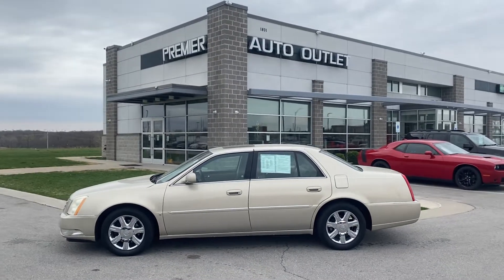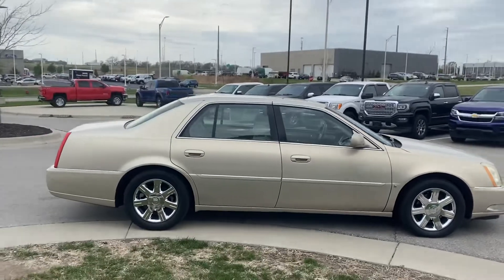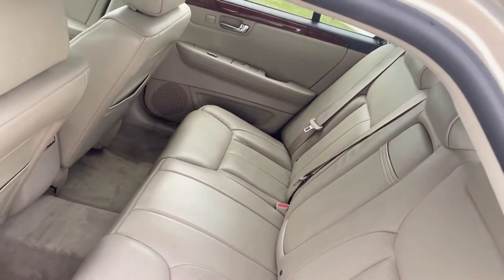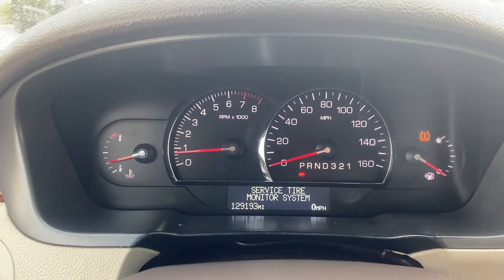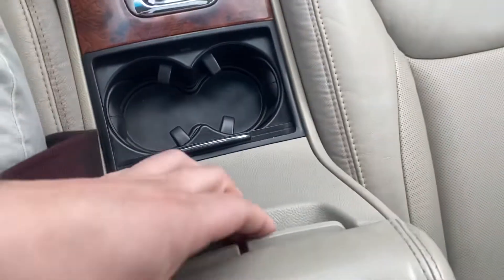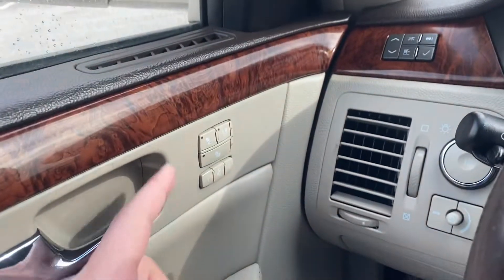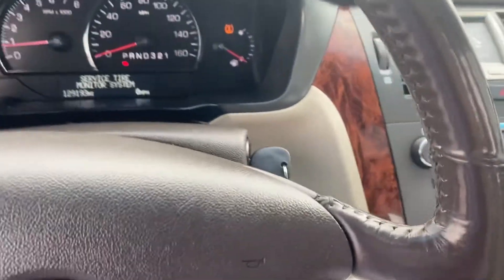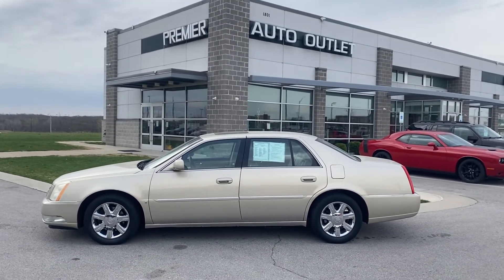April 23, 2022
Brian’s 2007 Cadillac DTS